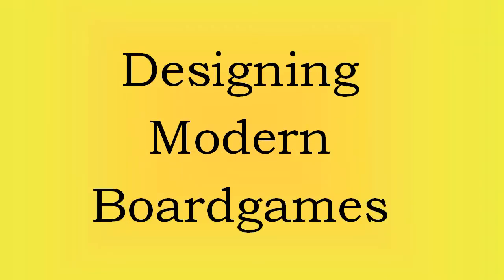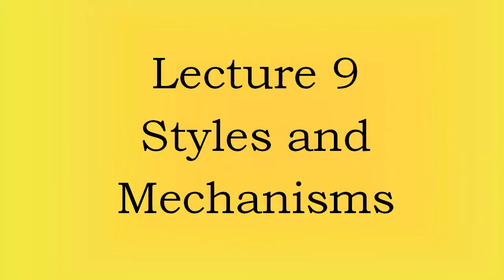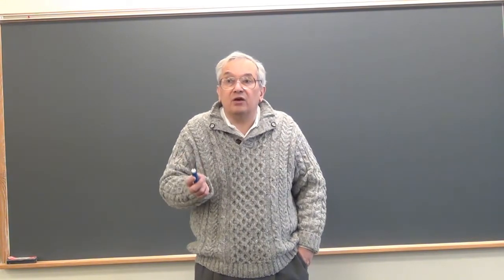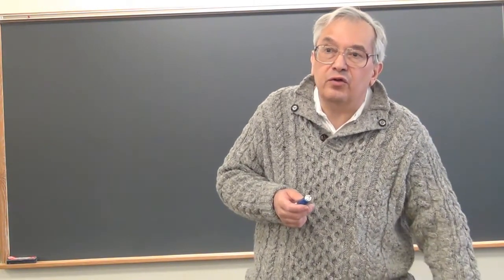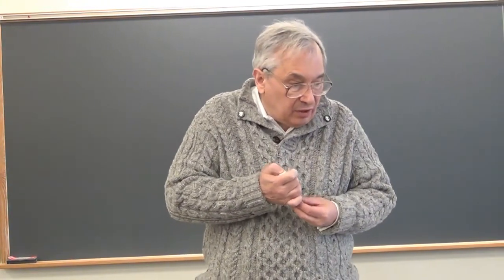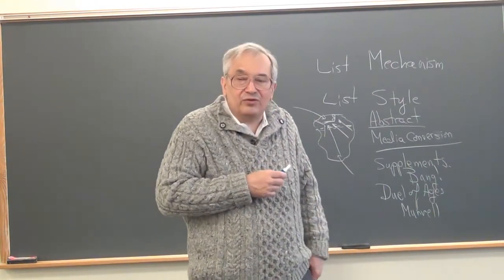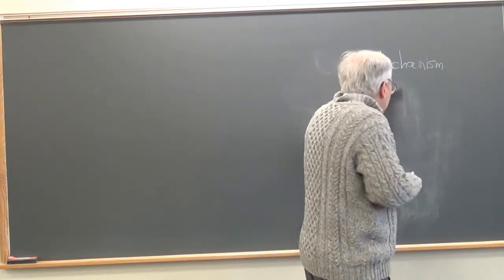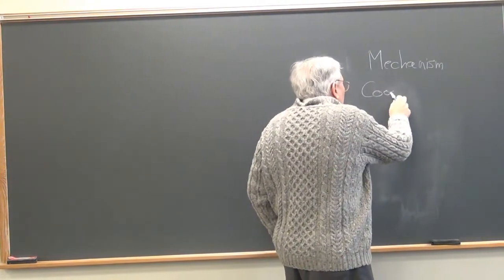Eurogame Design - 9 Styles and Mechanisms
I begin an extended discussion of different mechanisms used in Eurogames.